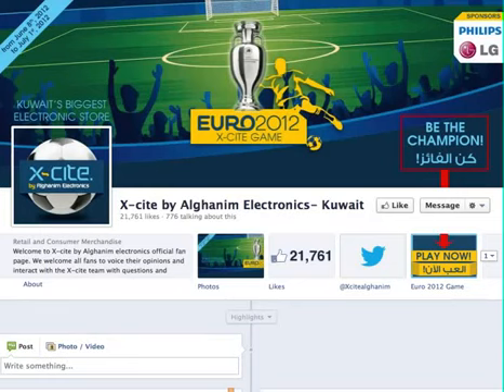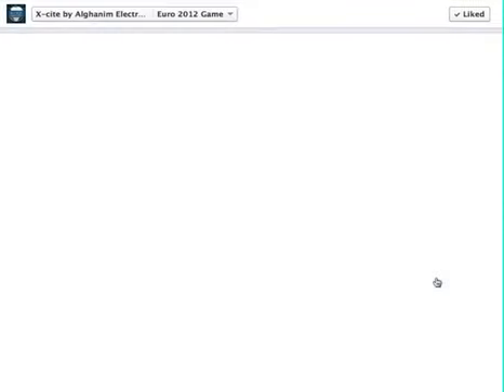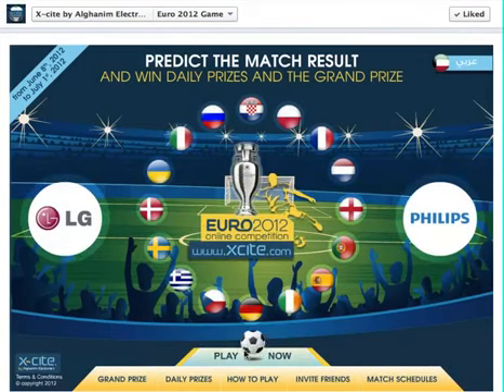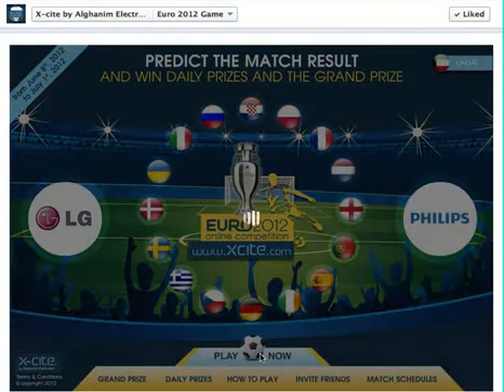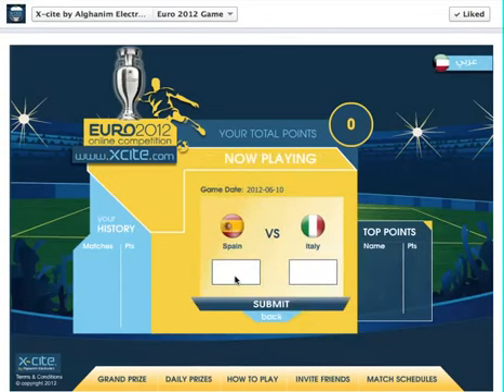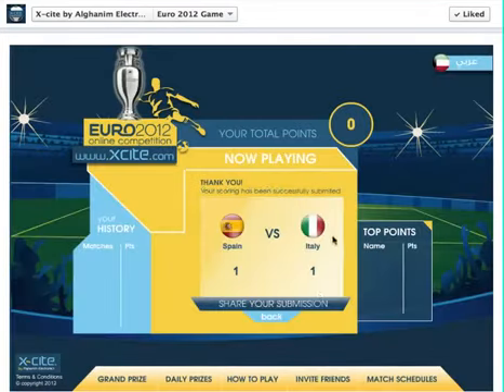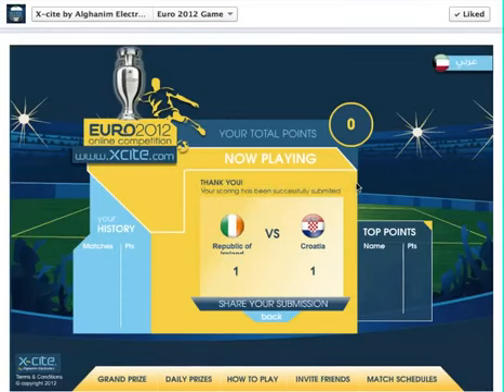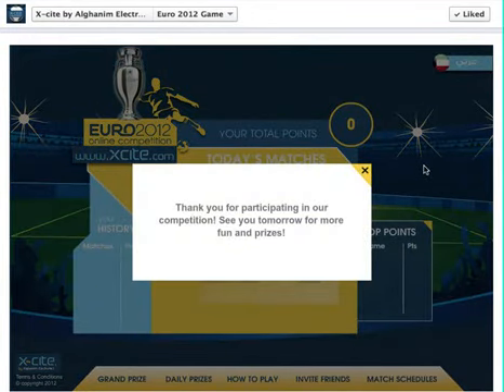HowToPlay 1 mov